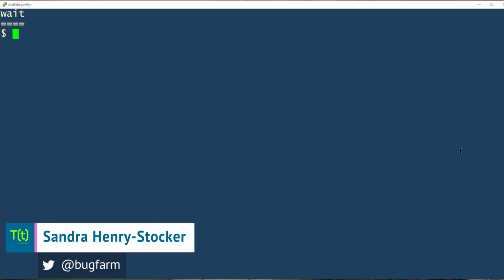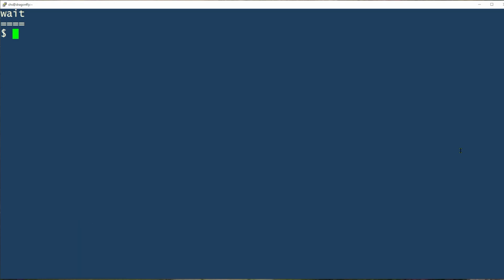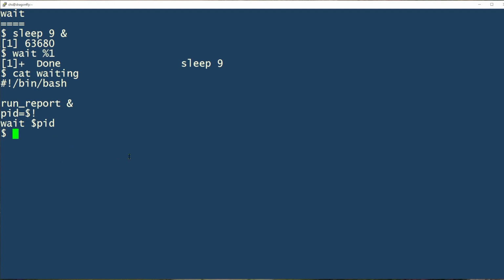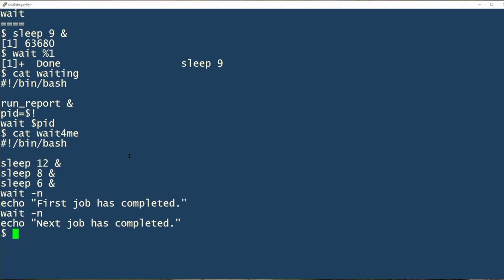How to use the wait command: 2-Minute Linux Tips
In this Linux tip, learn how to use the wait command. It's a command that allows you to wait for a process running in the background to finish before you move on to the next command.